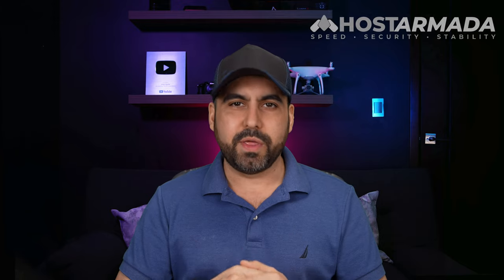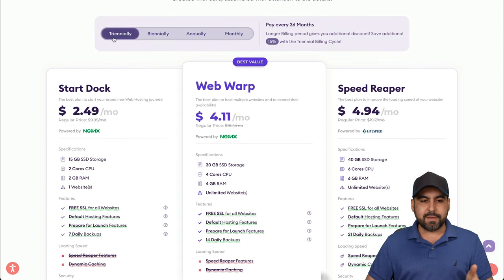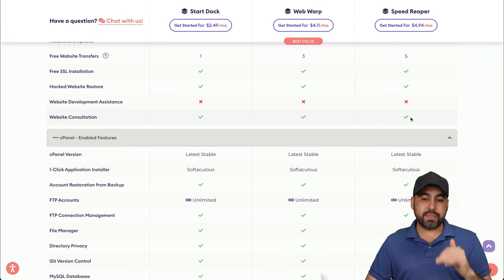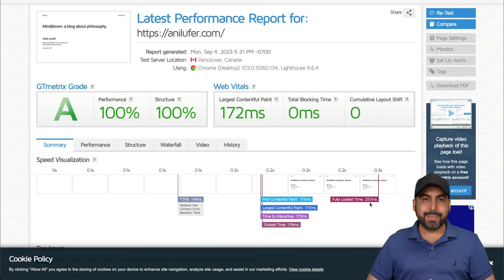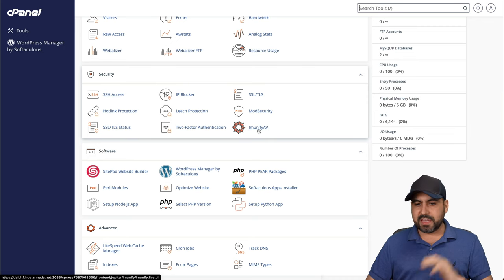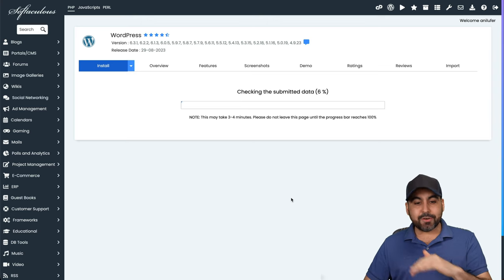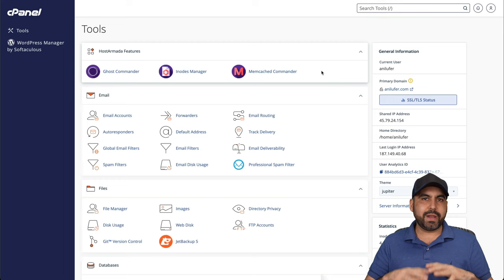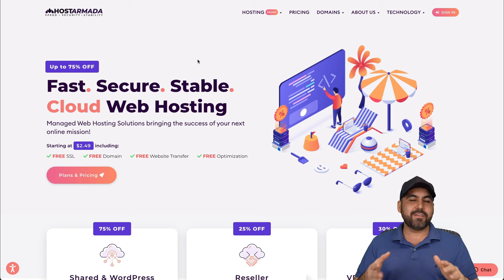HostArmada - Where Exceptional Support Meets Unbeatable Perks!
👋 Hey everyone, welcome to today's video where we dive deep into HostArmada, a hosting company that doesn't just focus on pricing but also gives you a plethora of perks like excellent technical support, speed, uptime, and much more. Want to find the best hosting plan for you? Keep watching!

What You Will Learn:
What makes HostArmada different from other hosting services.
How to select the best plan for your specific needs.
The ease of WordPress installation.
How to take advantage of HostArmada's customer support.

Timeline:
00:00 - Introduction to HostArmada
01:00 - Extra Perks with HostArmada
02:07 - Different Hosting Plans and Pricing
03:13 - Technical Support Features
04:08 - Dashboard Overview and Website Speed
05:17 - Cpanel Features with HostArmada
06:19 - Security Features
07:19 - Easy WordPress Installation
08:13 - Advanced Features and Preferences
09:22 - Customer Support Test
10:18 - Affiliate Program Information
10:40 - Conclusion and Recommendations